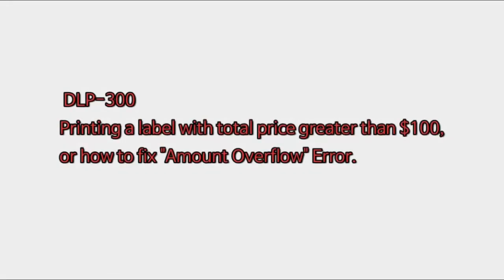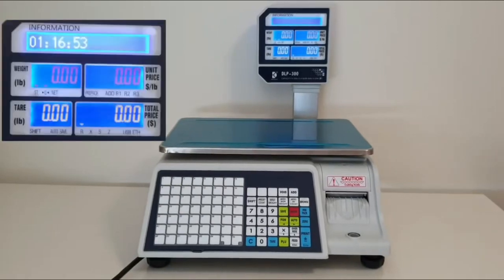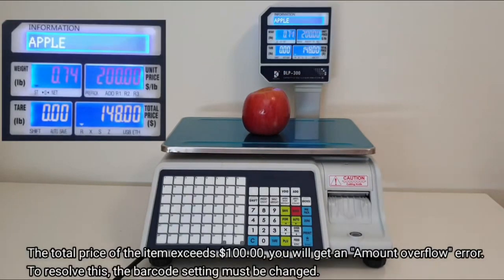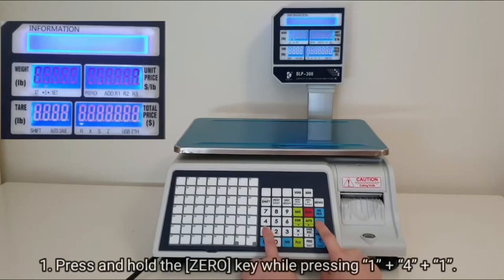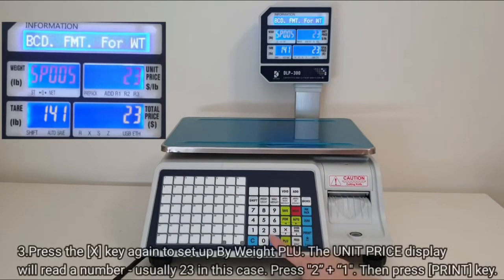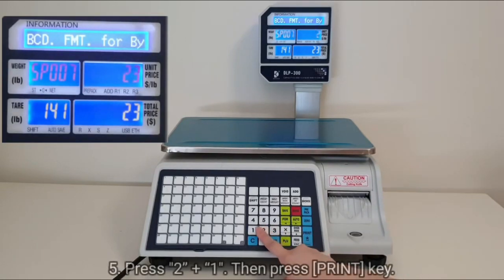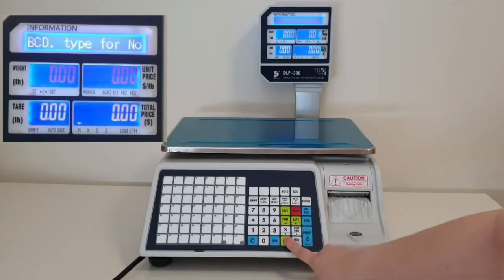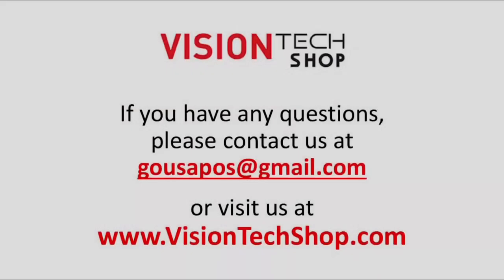[DLP-300 #9] How to fix the Error "AMOUNT OVERFLOW"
For printing more than $100 Total Price